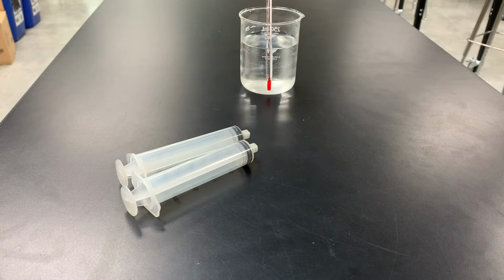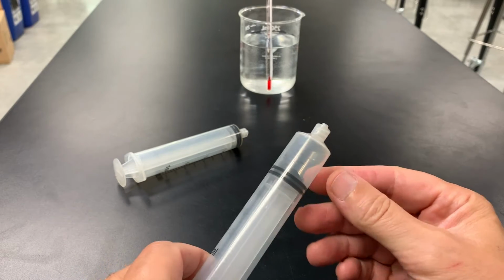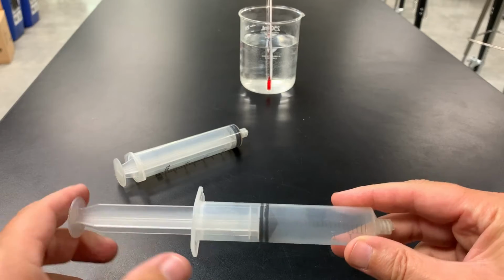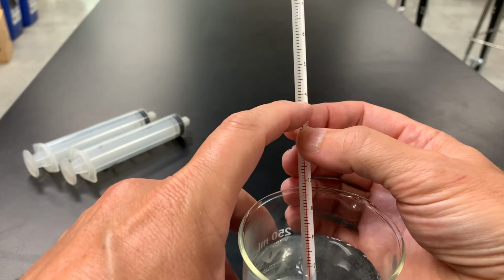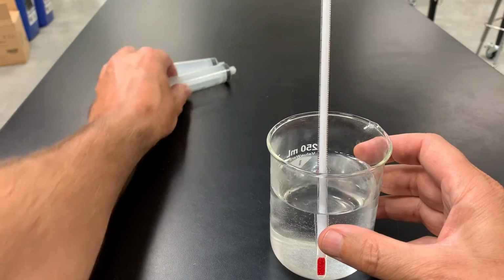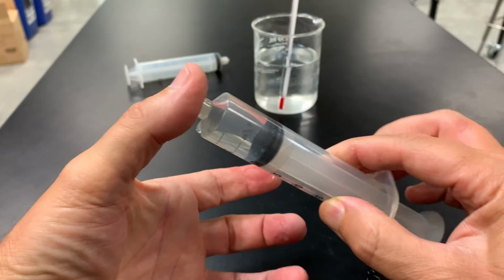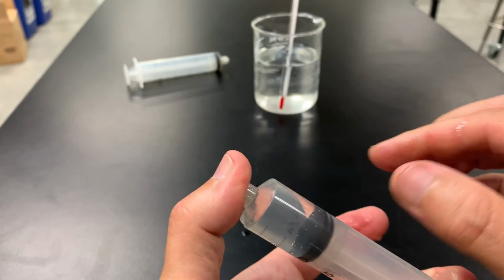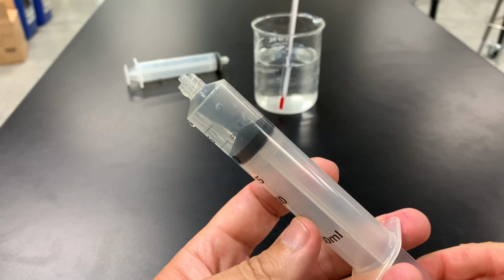Does Water Have To Be At The Boiling Point To Boil?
In this experiment I demonstrate that water can be boiled at a much lower temperature than 100 degrees Celsius if you lower the air pressure. Normally, at sea level, water boils at 100 degrees Celsius. In this video I show how to use a syringe to boil water that is only 37 degrees Celsius! This is one of my favorite labs that I do with students. They are always so surprised to learn that water can boil at a lower temperature than the boiling point.